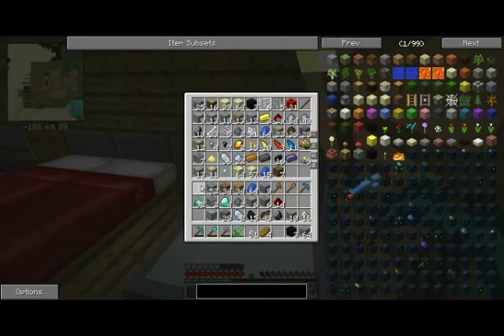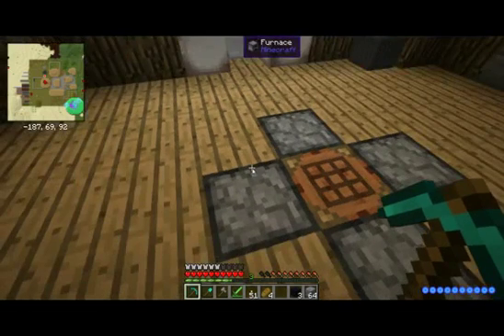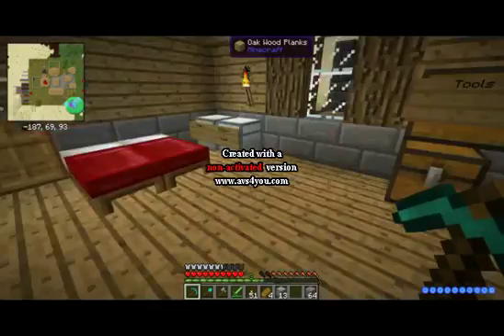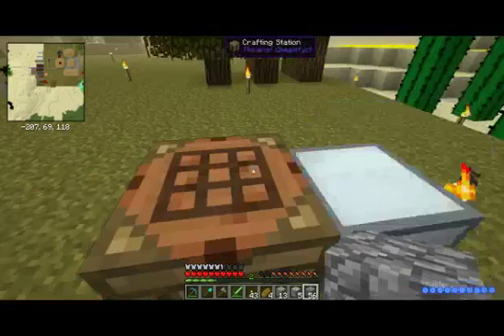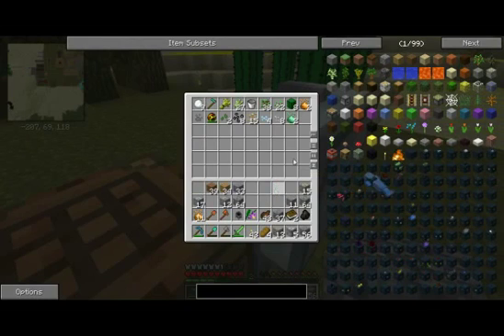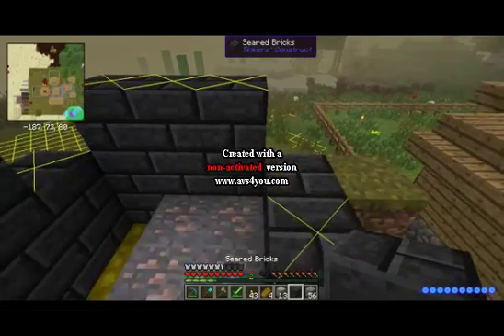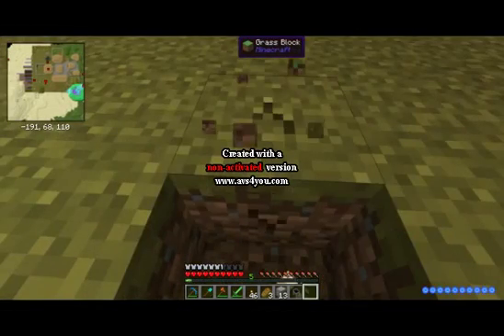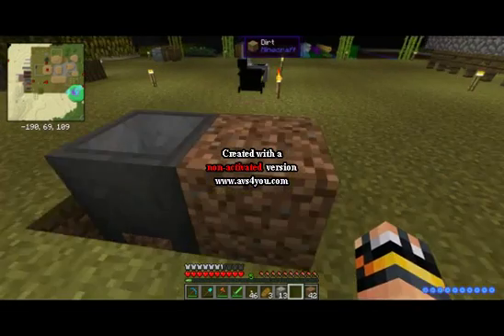CrundeeCraft 1 Audio Troubles Pt 2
This is my series on CrundeeCraft.  If you would like to get the modpack, you can find it